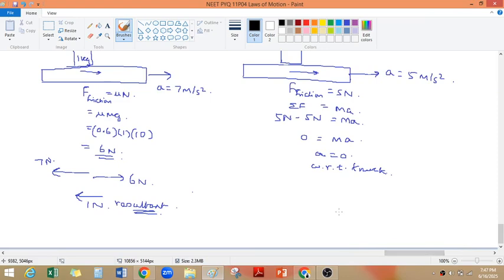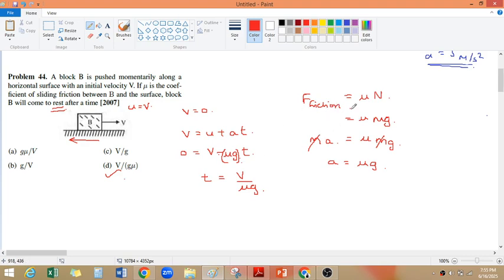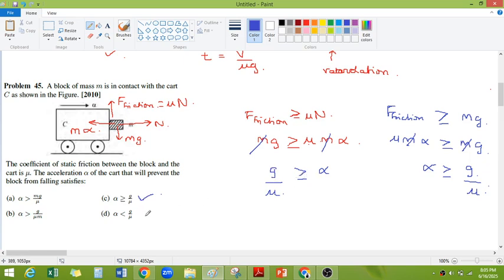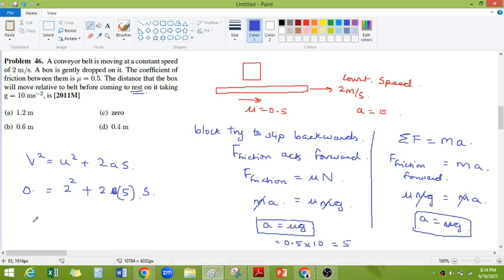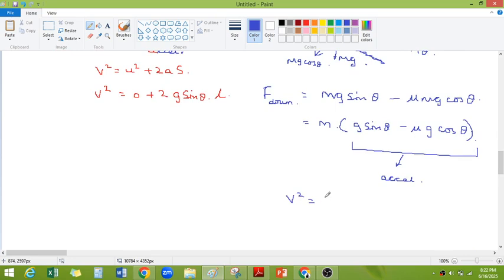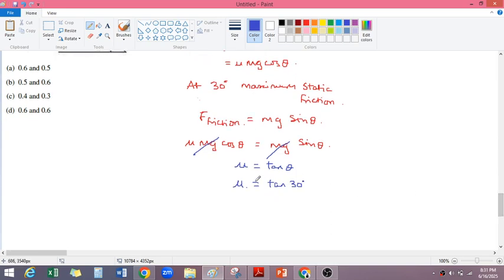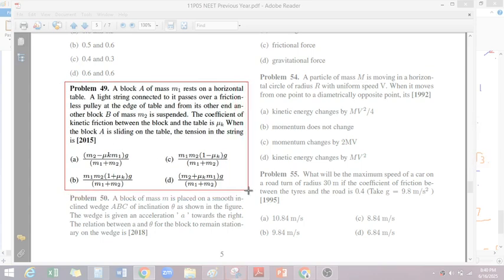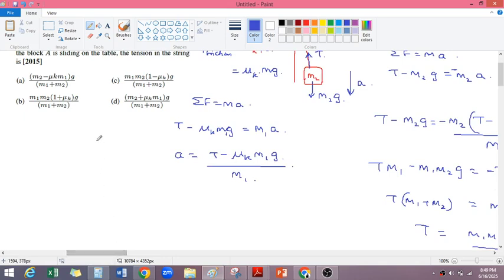2026 NEET JEE PHYSICS 11P04 Laws of Motion Class 5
2026 NEET JEE PHYSICS 11P04 Laws of Motion Class 5

Pseudo acceleration Pseudo force , inclined plane problems , friction problems